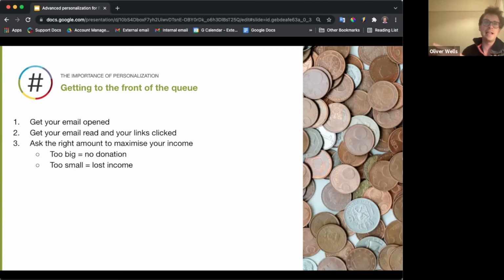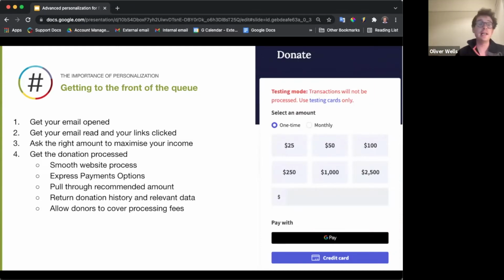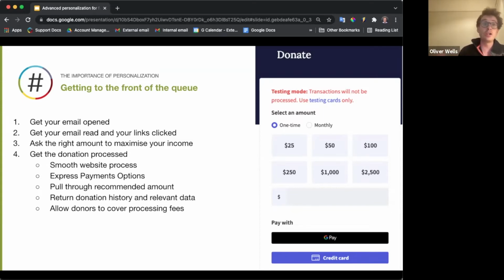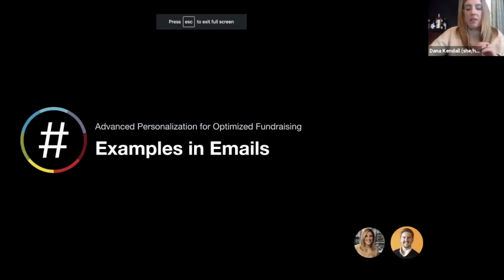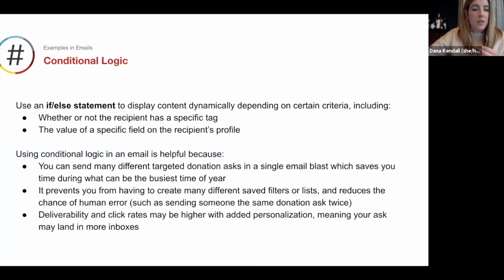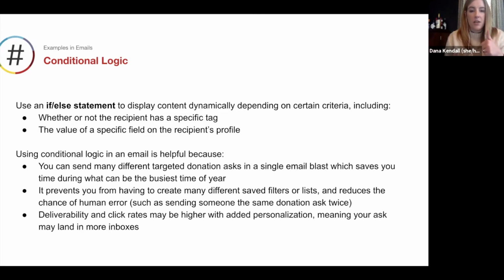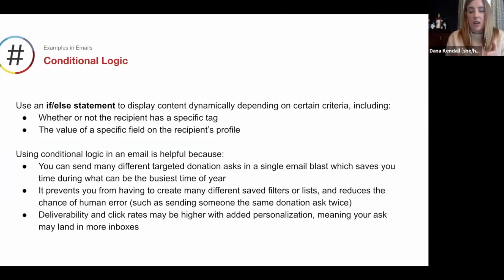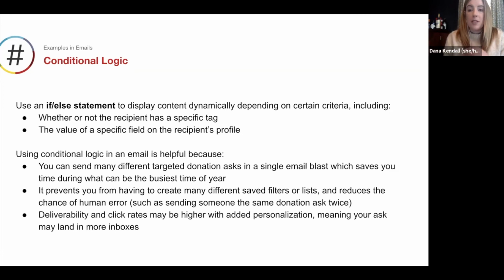The Importance of Personalization in Emails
Elevate Your Emails: The Power of Personalization! 🌟

Unlock the secrets of crafting email campaigns that truly resonate. Join us as we delve into the importance of personalization in email marketing. Learn how to connect with your audience on a deeper level and drive engagement through tailored content! 🚀

Join our Business Development Director, Oliver Wells, as he shares the importance of personalization in emails! In this video, we'll share examples of advanced personalization for optimized fundraising including conditional logic in emails and more!